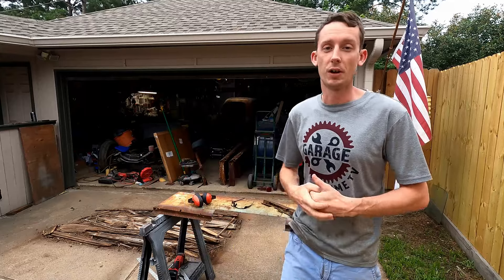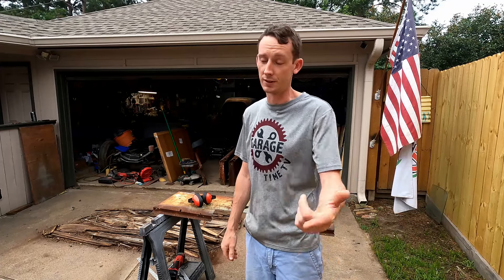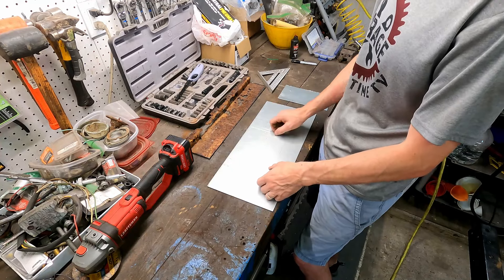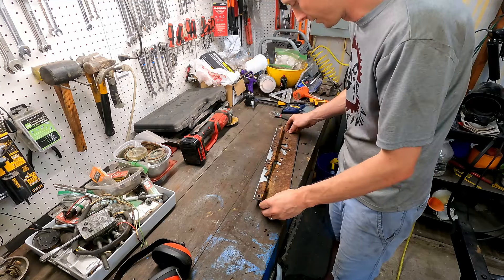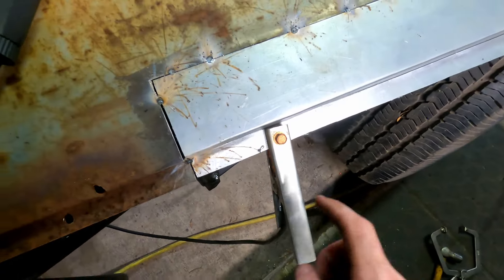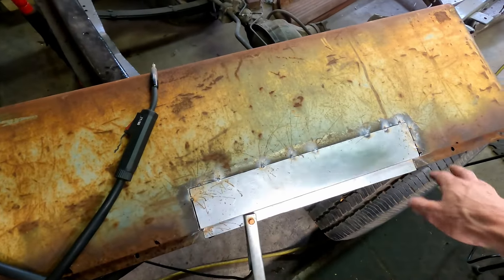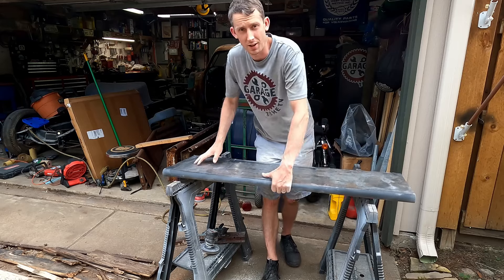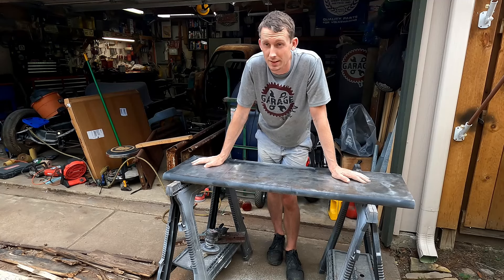DIY Metal Patch for my 1952 GMC Truck Bed! RUST BE GONE!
Join me as I tackle the rust on my 1952 GMC truck bed with a custom metal patch! Watch as I take you through the step-by-step process of removing the rust, cutting out the damaged metal, and welding in a new patch to restore the bed to its former glory. I'll share tips and tricks along the way to help you with your own restoration projects. Say goodbye to rust and hello to a beautifully restored truck bed!

Join any of our 3 levels of memberships for  EXCLUSIVE EXTRAS!
Perks include: exclusive postings, early access to new videos, member only live streams and more!

Jesse over at Eldest Builds for his Fiat 124 Series, X 1/9 Series and other current projects!